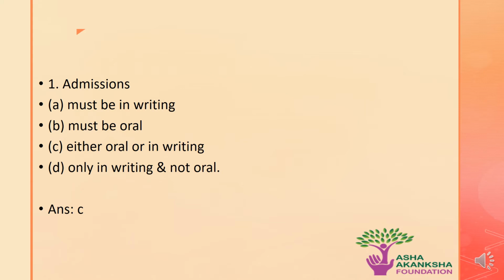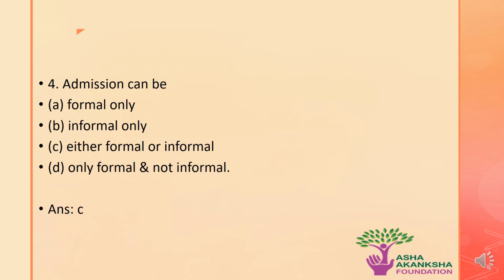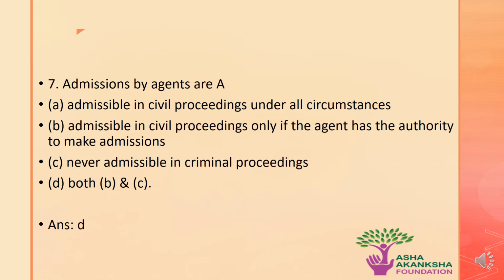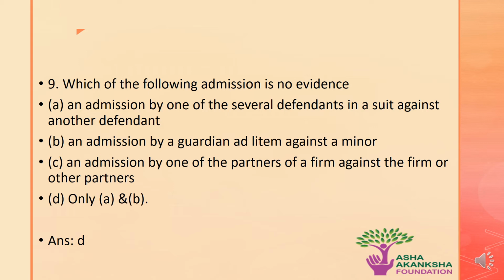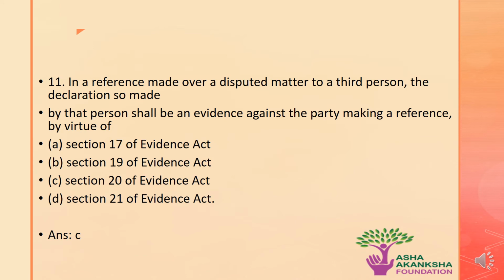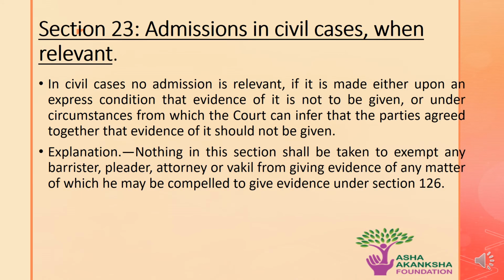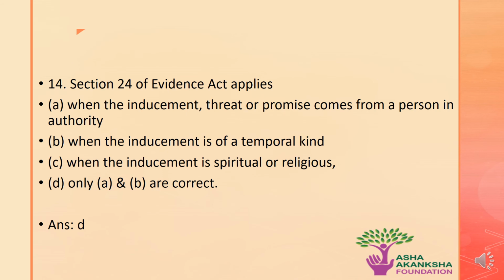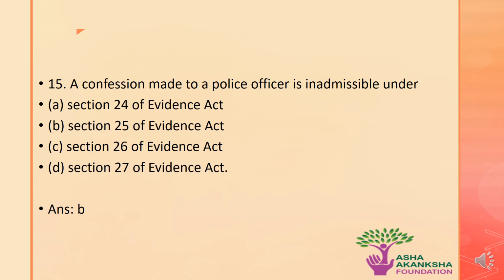Indian Evidence Act | Part 4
The Indian Evidence Act, originally passed in India by the Imperial Legislative Council in 1872, during the British Raj, contains a set of rules and allied issues governing admissibility of evidence in the Indian courts of law. The enactment and adoption of the Indian Evidence Act was a path-breaking judicial measure introduced in India, which changed the entire system of concepts pertaining to admissibility of evidences in the Indian courts of law. Until then, the rules of evidences were based on the traditional legal systems of different social groups and communities of India and were different for different people depending on caste, community, faith and social position. The Indian Evidence Act introduced a standard set of law applicable to all Indians.